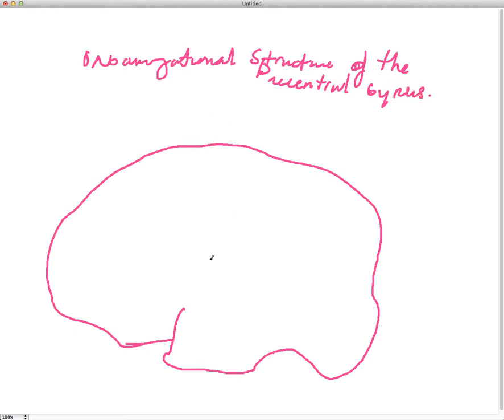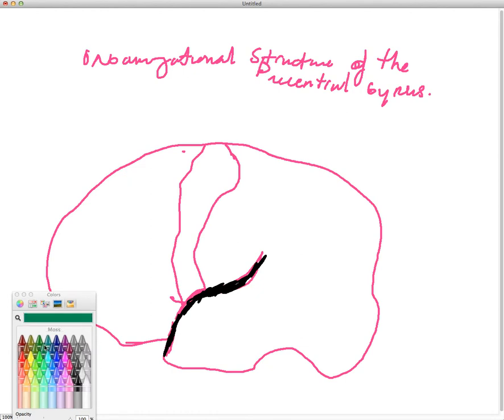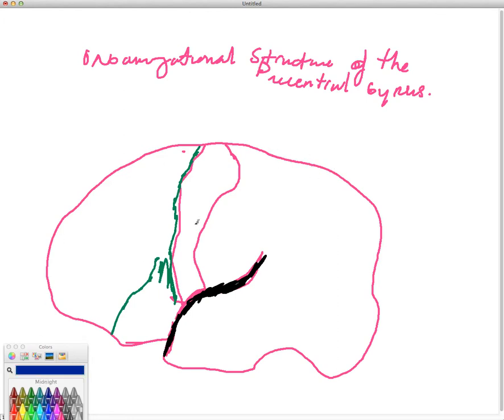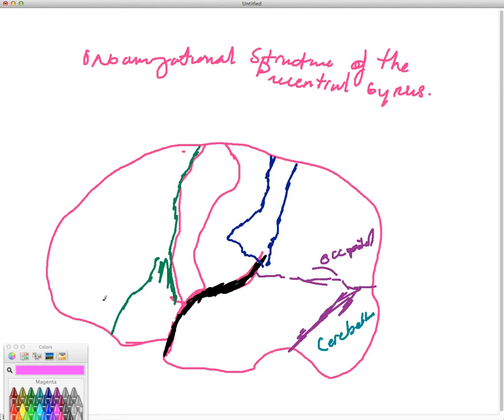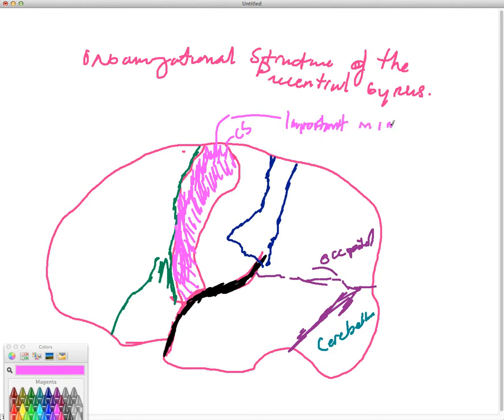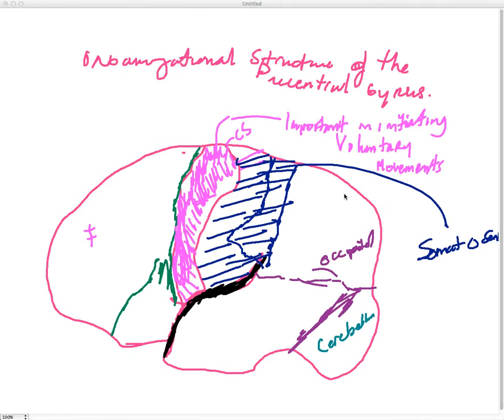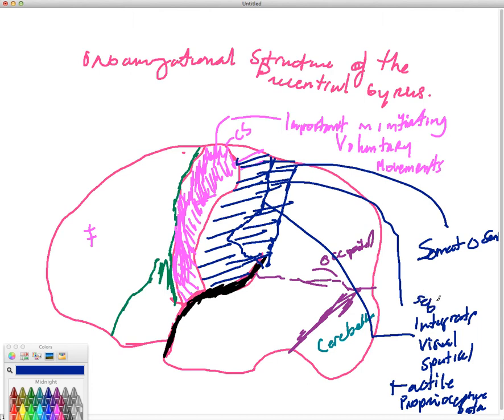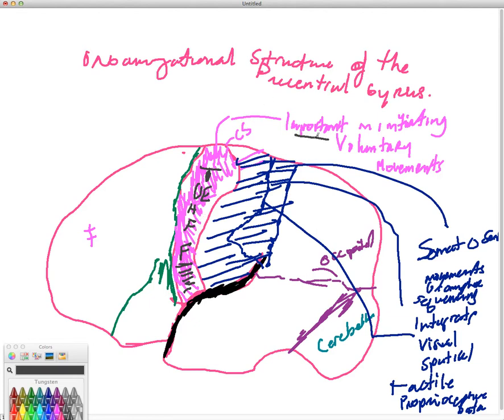Precentral Gyrus Important in initiating Voluntary Movements.mp4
Important in Initaiting Voluntary Movements